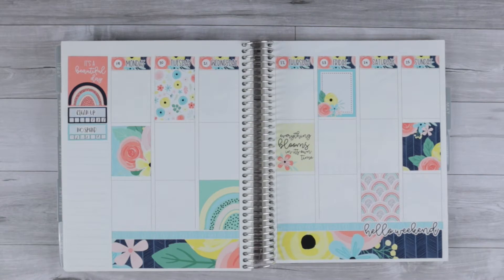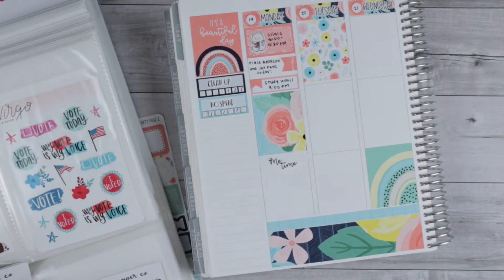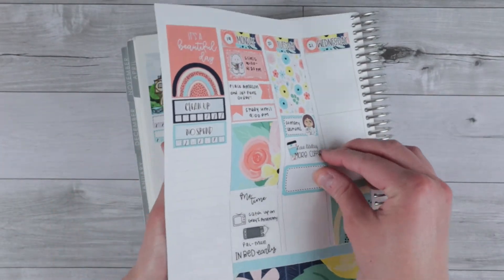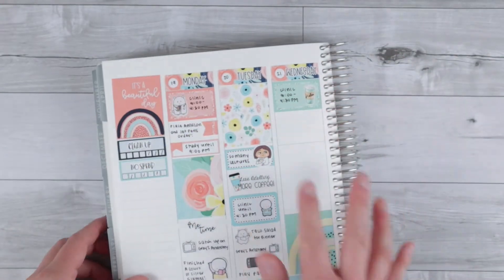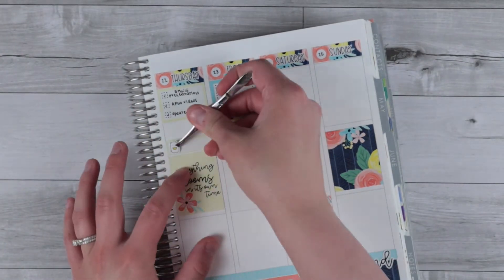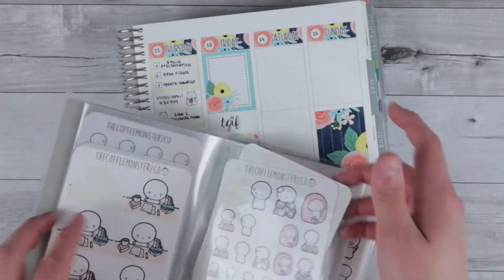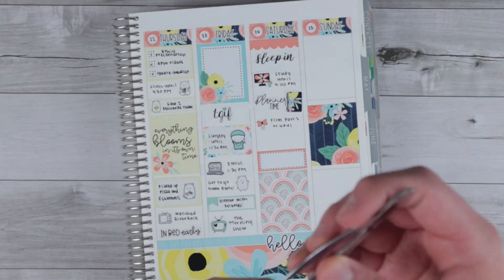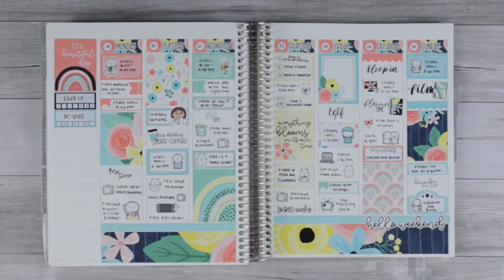PLAN WITH ME | ERIN CONDREN VERTICAL | ft. Lemon and Honey Studio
Hey everyone! In this video I plan out the week of April 19th-25th in my Erin Condren Vertical Planner. I'm using the beautiful Garden Party kit from Lemon and Honey Studio!